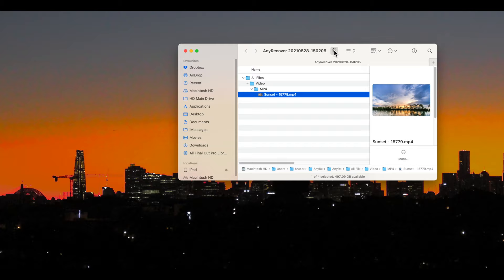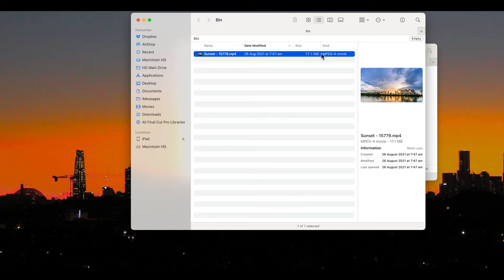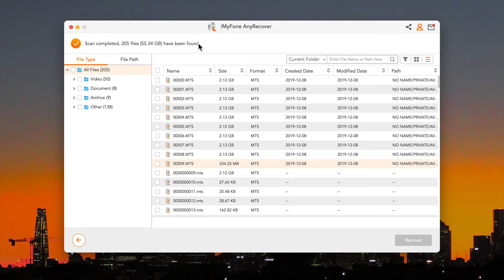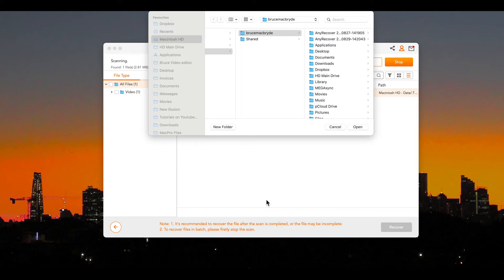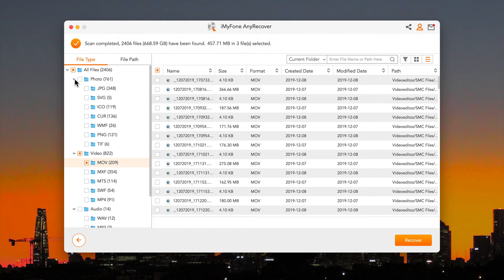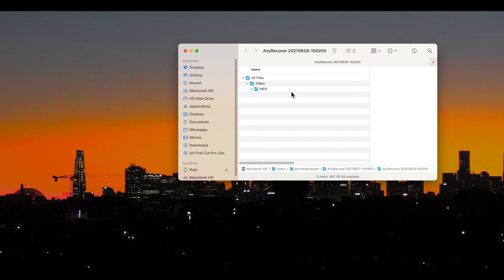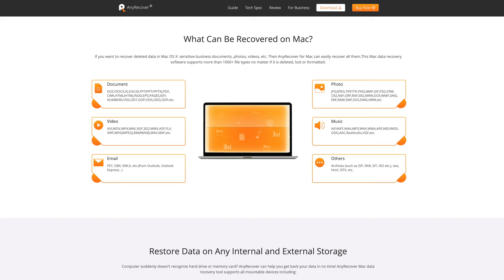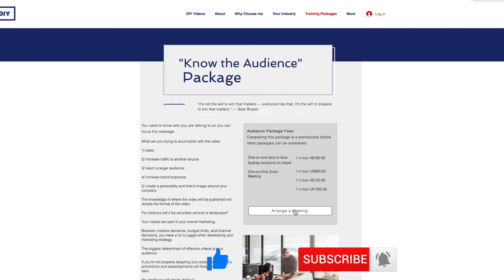How to Recover Trashed Photos and Videos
How to Recover Trashed Photos and Videos. Have you ever deleted the computer’s trash and suddenly remembered you had files in there that you still need.
Maybe the question should be who hasn’t done it.
If you’ve used SD cards in your video camera you will have deleted clips and realized that you had not backed them up. Too many times for me.
In this video I’ll review a software application that has just one purpose - to recover lost or corrupted files - Think Photos and videos and also pretty much any type of file.
When I say one purpose, it’s actually a little wider than that.
It’ll:
Recover Trash from your Desktop or any Hard disk drive
Recover from SD card
Recover from Notes app on Mac
Recover Gmail and Yahoo
Recover from crashed hard disks, including corrupted disks.
Later in the video, I will show you the successful recovery
Recover photos, videos emails, and documents
Any accidentally deleted files or even after a system crash.

Beginning: 0:00
Technical Explanation: 1:37
Recover data from an SD card: 2:11
Double click doesn't always show a preview: 3:22
Preview showing: 3:37
Recover data from a Corrupted unmountable HDD: 3:59
Recover a file trashed from Internal Disk: 5:52
Free Support Page: 8:13

RECOMMENDED - Windows and Mac - Easy to learn and use: WONDERSHARE FILMORA VIDEO EDITOR